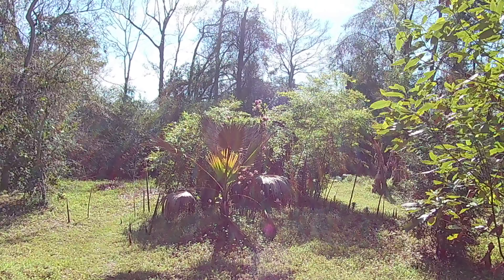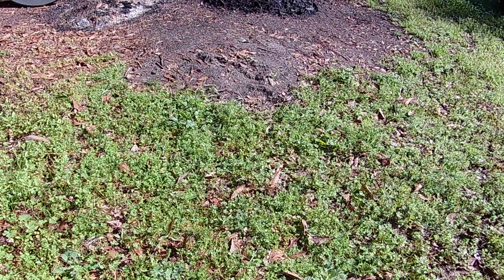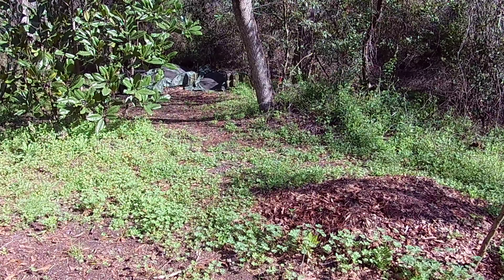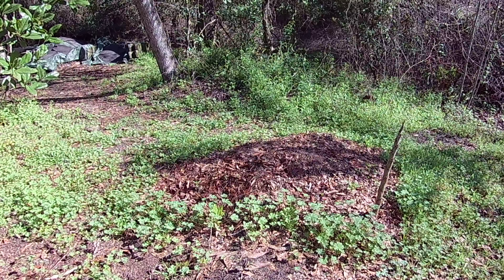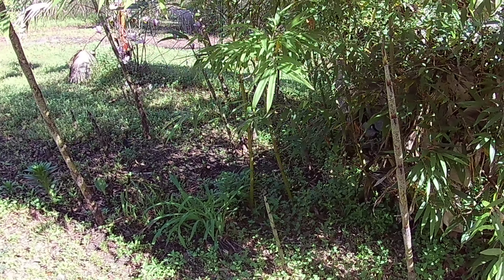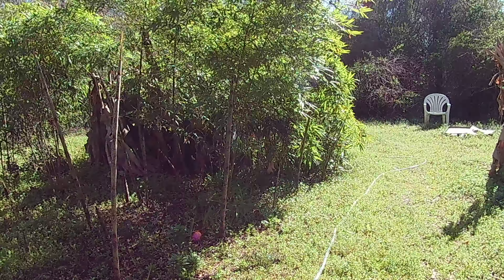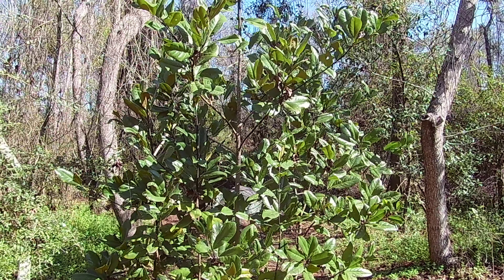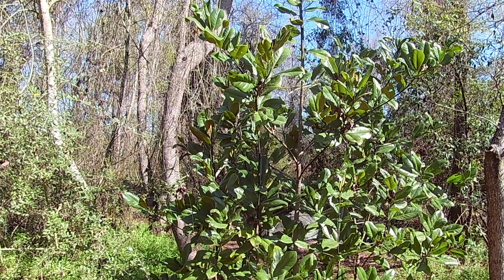Giant Timber Bamboo MOSO New Shoots Spring Gardening Zone 8 March 7th 2024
Keep me on the homestead growing seeds or help with building materials for the Langstroth Long Hive.

Giant Timber Bamboo MOSO New Shoots Spring March 7th 2024